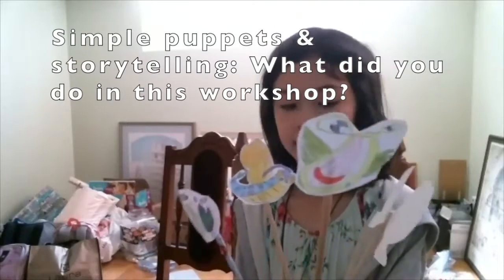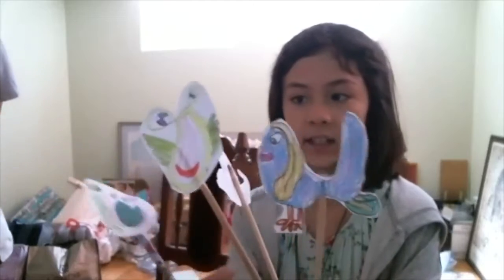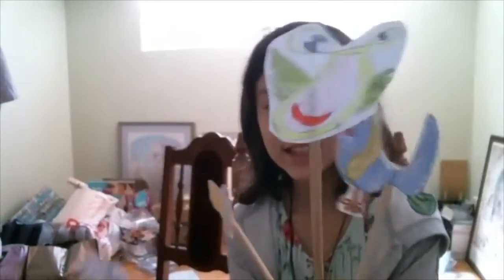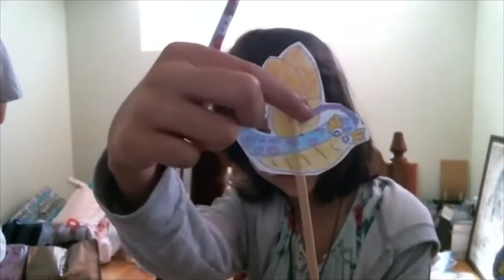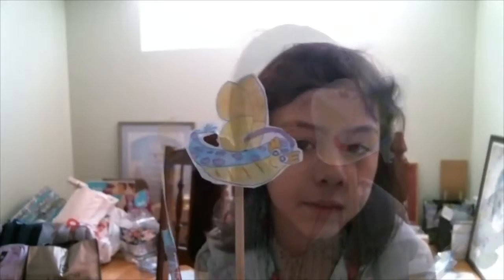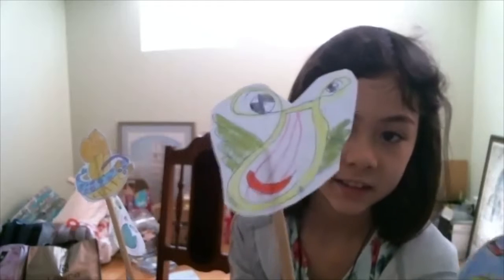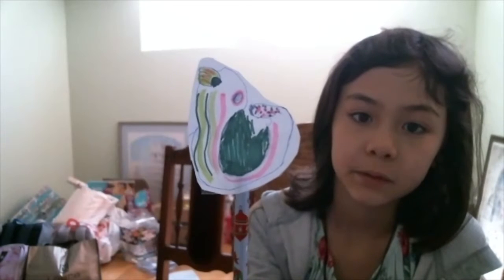Simple puppets & storytelling: What did you do in this theatre education workshop?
This participant introduces us to the puppets she made in Maggie Winston's online workshop Simple Puppets & Storytelling, hosted by ArtistsInspire in the virtual Youth & Family spring-summer 2020 workshop series, and her favourite part of the workshop.

This project was funded by ELAN ArtEd's ArtistsInspire School Grants.